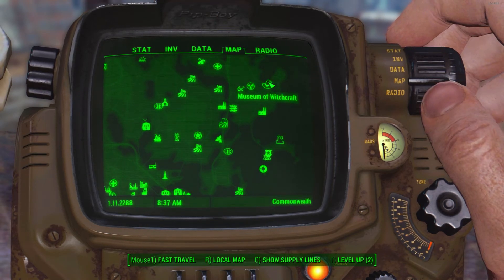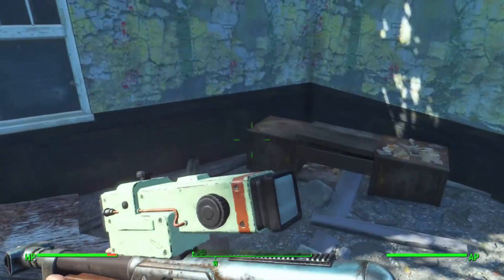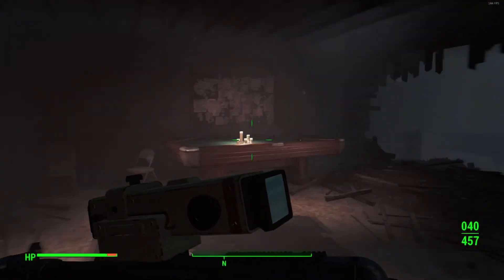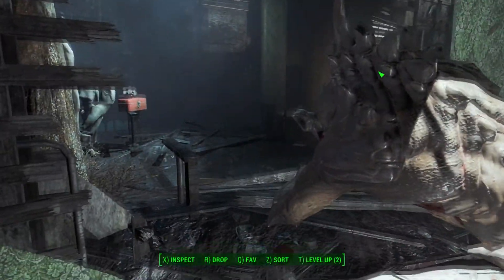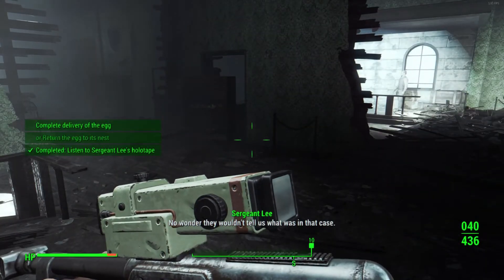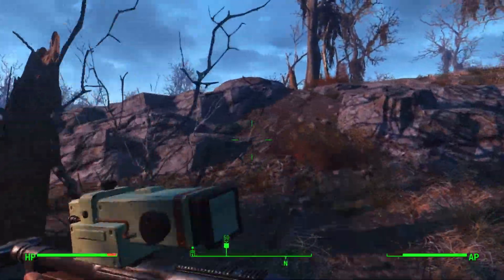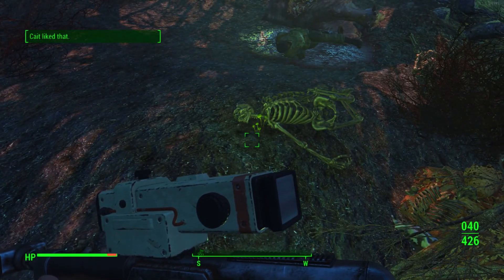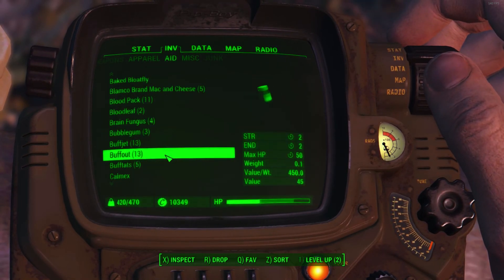Fallout 4: Finding the Deathclaw Gauntlet (plus prereq mission The Devil's Due)